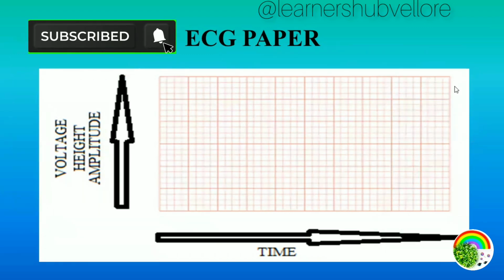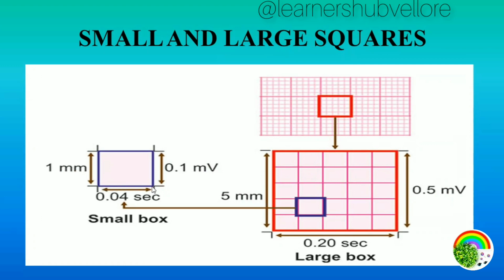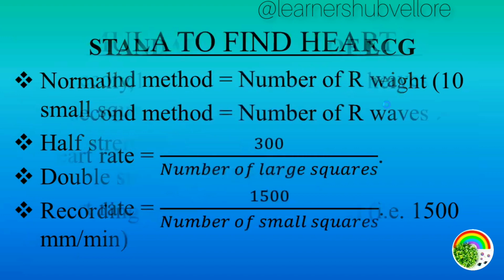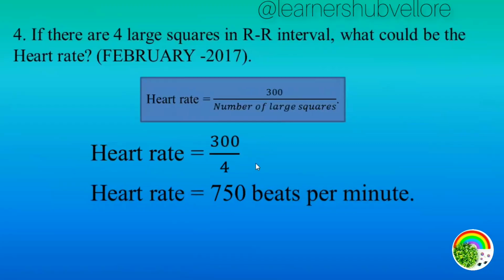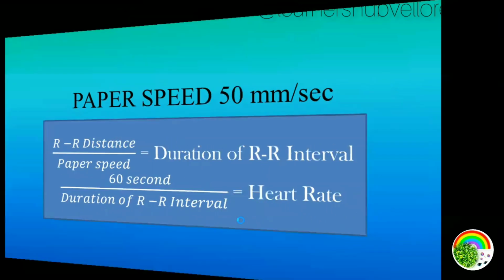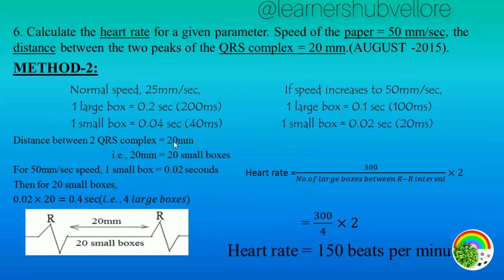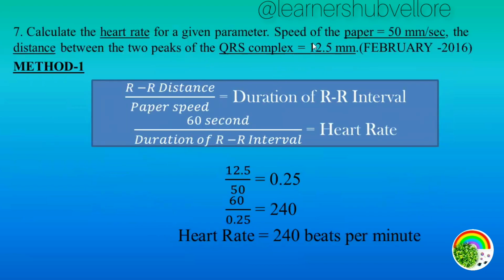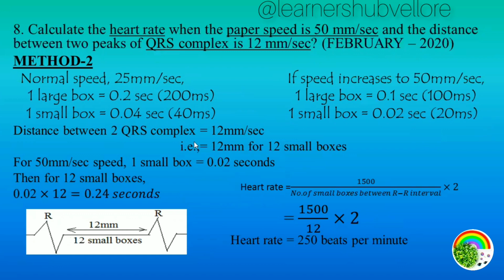heart rate calculation on ecg | heart rate calculation formula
LEARNERS HUB VELLORE

Learners hub vellore
LEARNERS HUB VELLORE
LEARNERS HUB
youtube viral
Wait for it
vlogs
BSc Cardiac Technology
Cardio sessions
Heart attack
Heart
Watch till the end
heart rate calculation easy
heart rate calculation on ecg
heart rate calculation formula
heart rate calculation in irregular
rhythm
heart rate calculation from ecg in
atrial fibrillation
heart rate calculation ecg strip
heart rate calculation using rr
interval
heart rate calculation a level
biology
heart rate calculation biology
heart rate calculation rr interval
heart rate calculation from graph